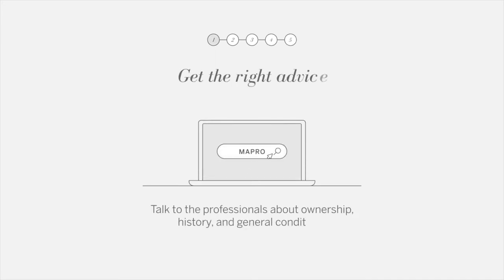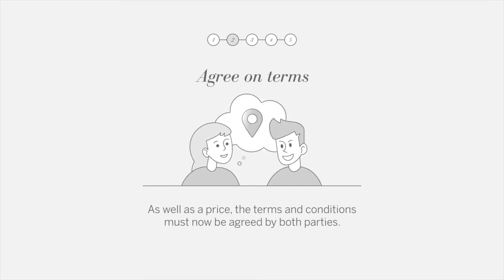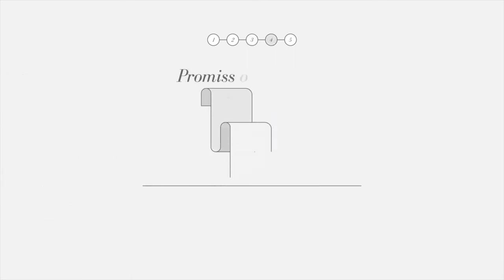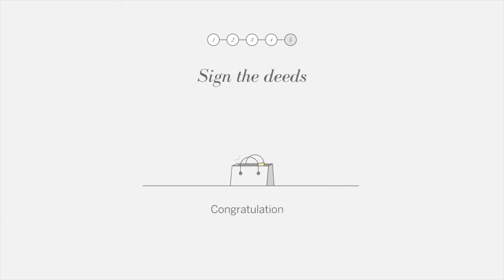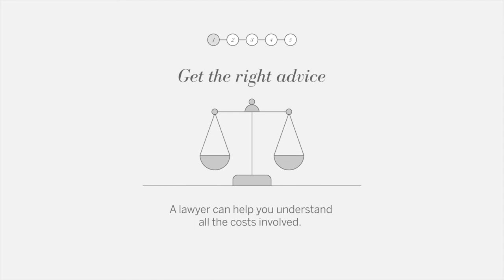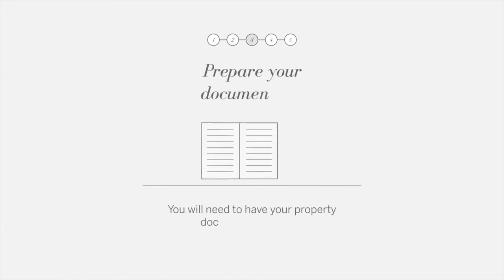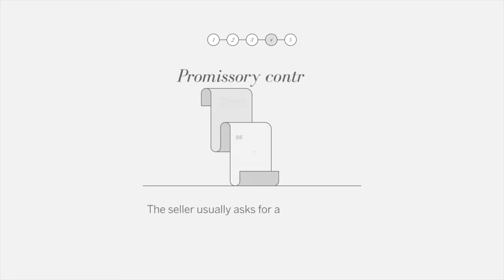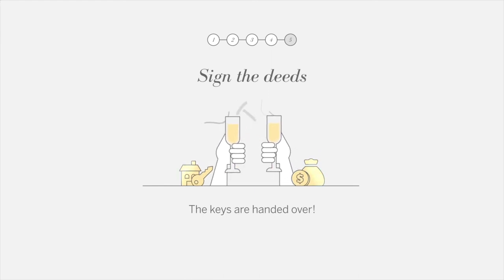Buying & Selling in the Algarve, Portugal - An Infographic Review | Mapro Masterclass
Want to make a confident and definitive decision when purchasing or selling a property in the Algarve, Portugal? This video breaks down the 5 steps involved when making such an important decision, both financially and emotionally.